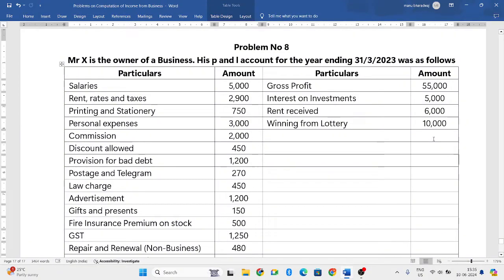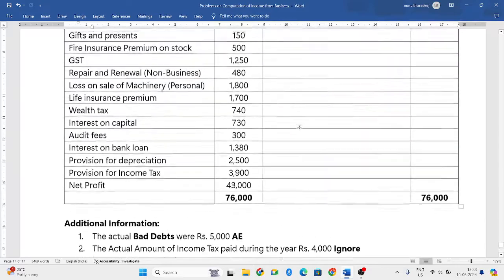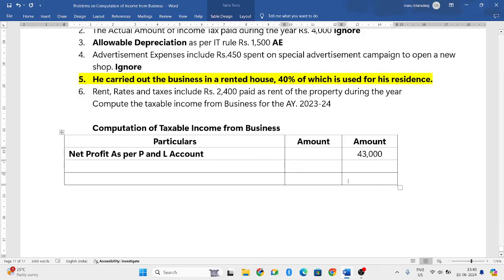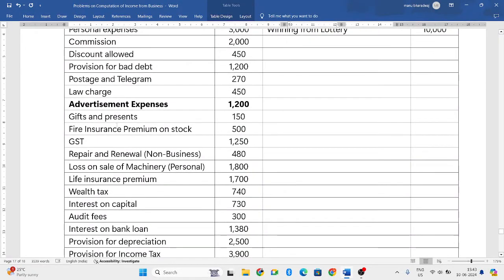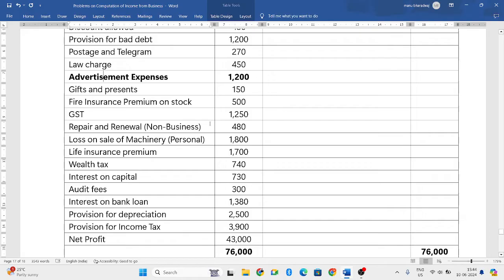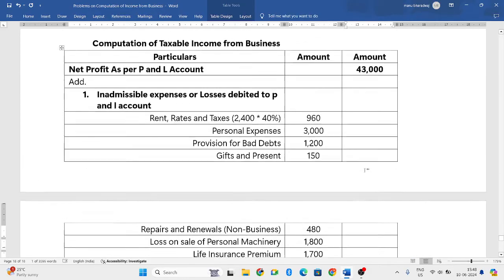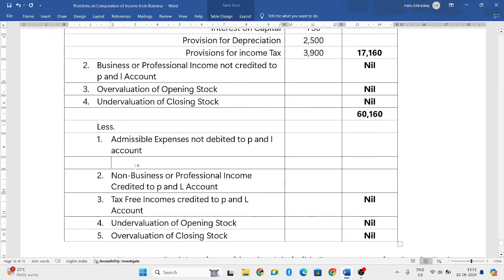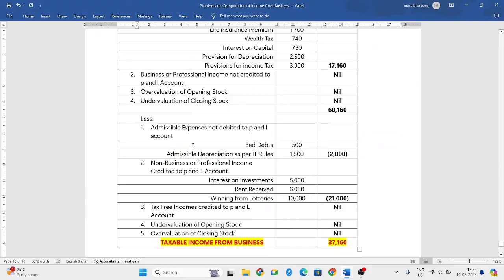Problem on Computation of taxable income from Business | Part 9 | Income Tax 2